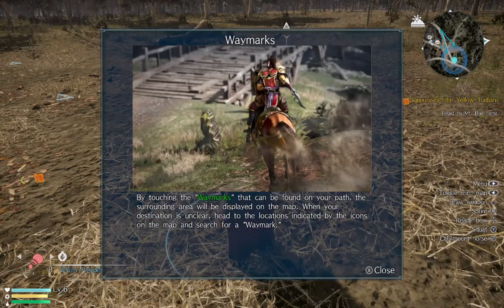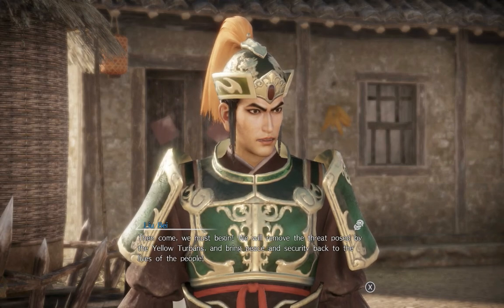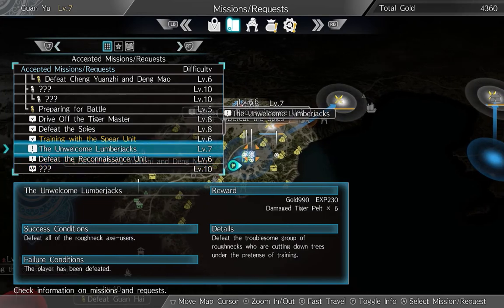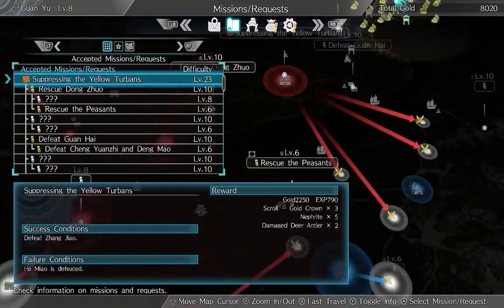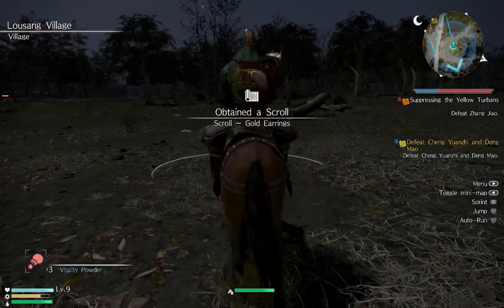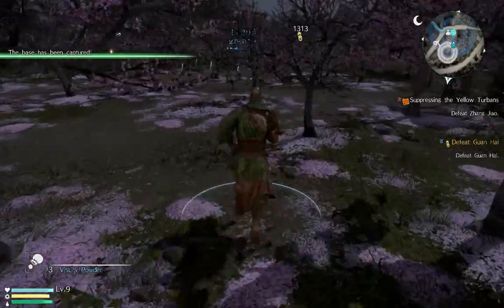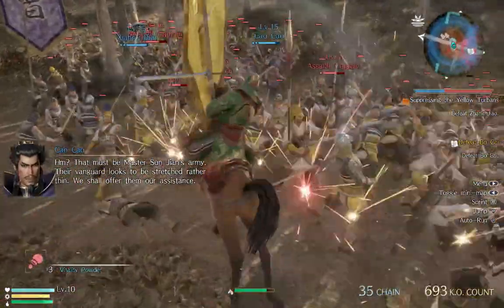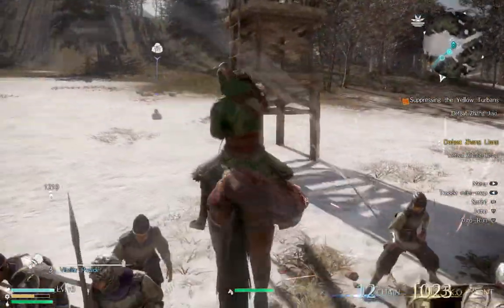Dynasty Warriors 9🏯2 (Chapter 1: Guan Yu 1/2)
[Chapter 1 - Suppressing the Yellow Turbans]
During the end of the Later Han, the land was in chaos due to the power struggles that had erupted within the Imperial Court, and the people were suffering as a result. In this period of turmoil, a man by the name of Zhang Jiao, who had been leading the Way of Peace, instigated what would become to be known as the "Yellow Turban Rebellion." In response, the Imperial Court established a punitive force and volunteer corps to make efforts to quell the rebellion.

Recorded: 02-13-18
Edited: 02-14-18
Render Time: 03h 33m 29s